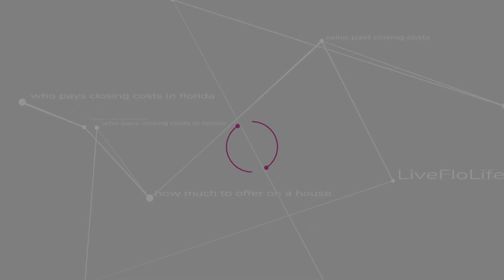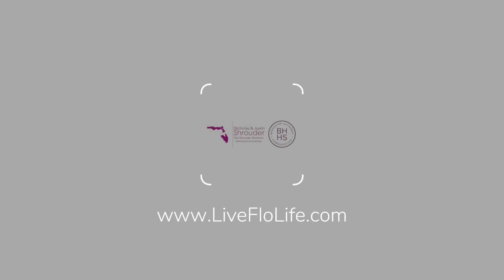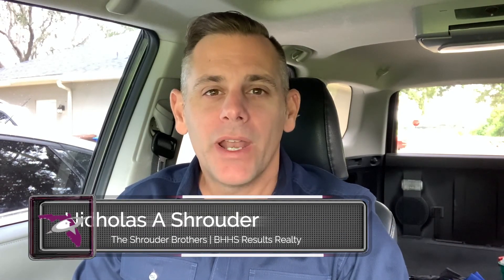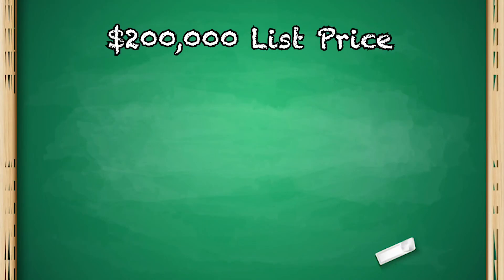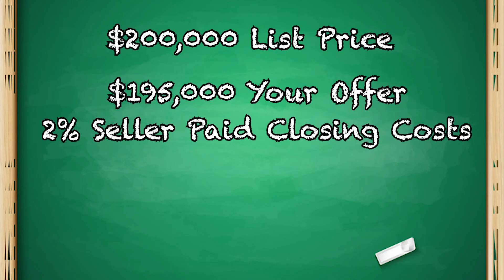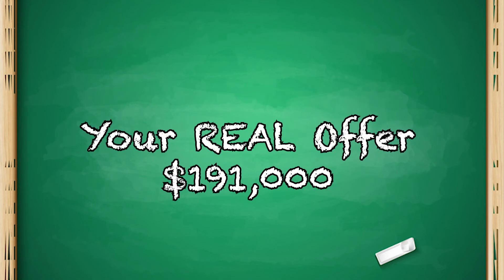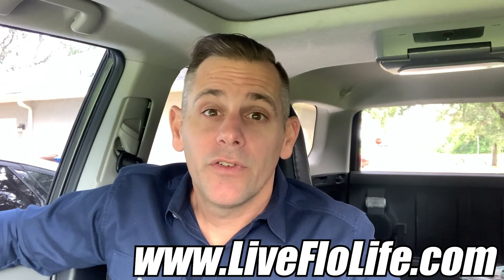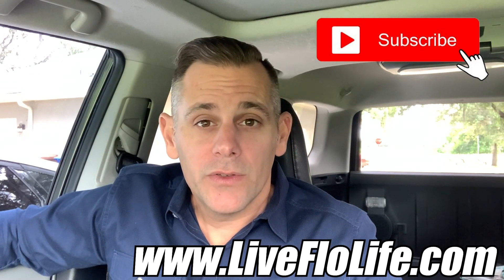How do closing costs affect an offer?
Do you know how to think like a seller when making an offer on a home?  Do you know how asking for closing costs is perceived?  In this episode we breakdown an offer and discuss how to make an offer stronger.

Now available in podcast form on all major podcast platforms including Apple, Spotify, Google, Stitcher and more!  Just search The Shrouder Brothers